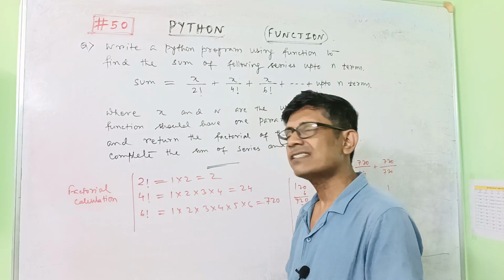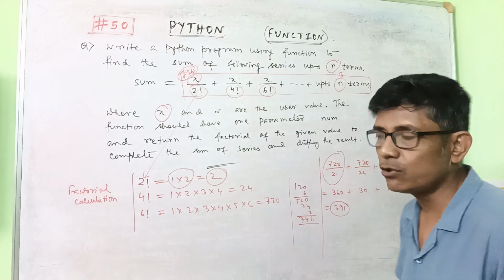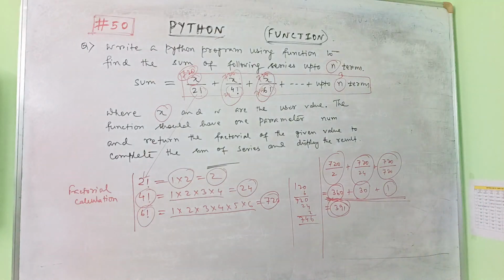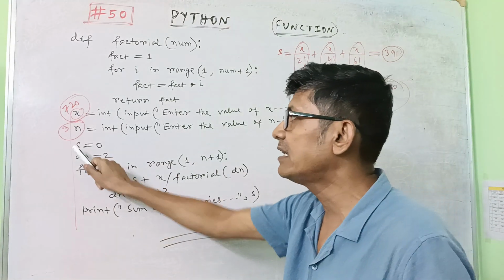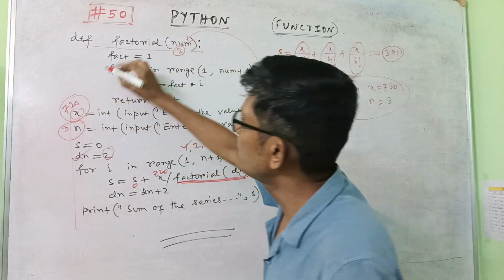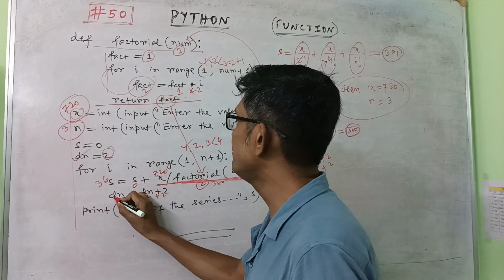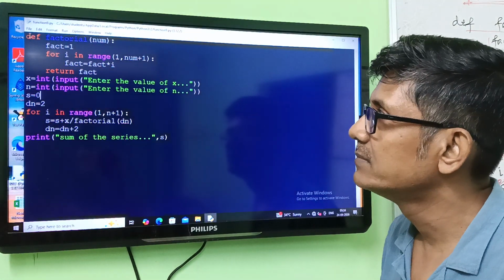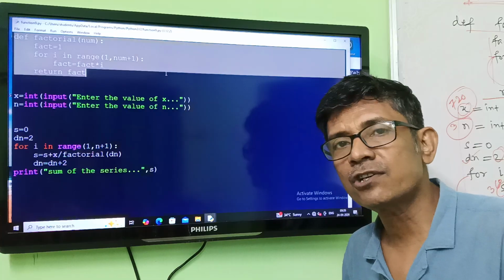User defined functions in python |python function